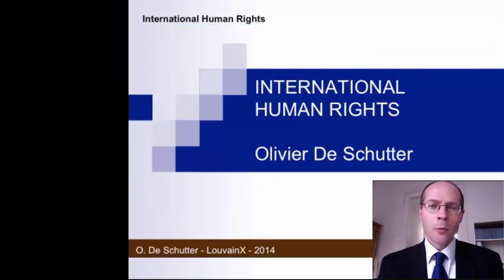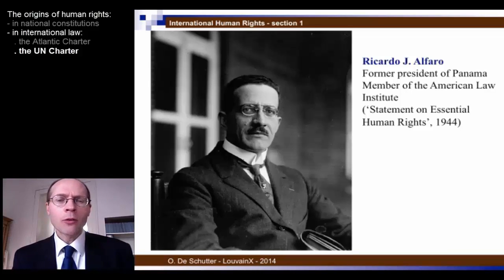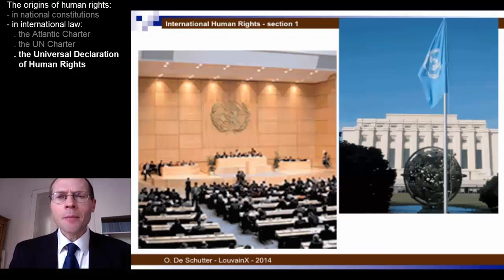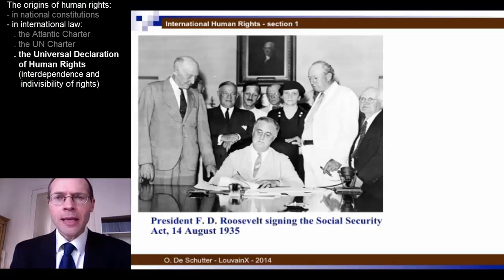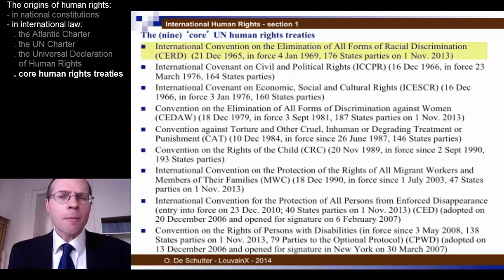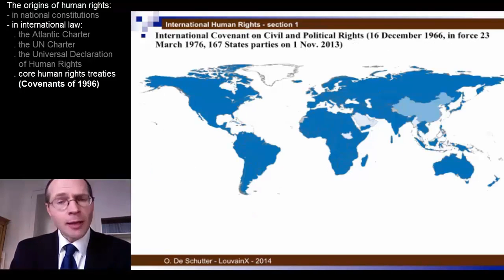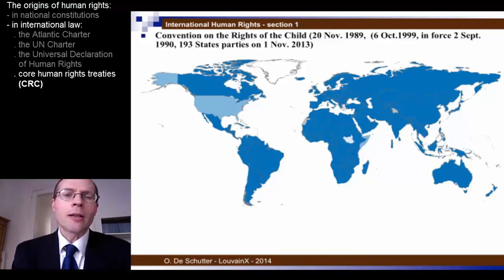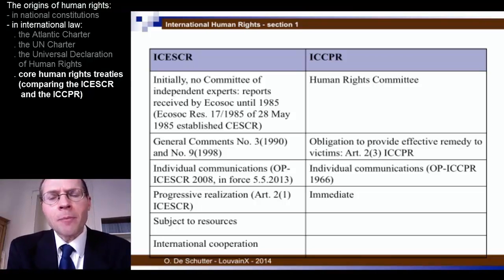The origins of international human rights law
In this video, Professor De Schutter explains the emergence of international human rights law in the postwar period, describing the evolution of this field of international law, and commenting on the main features of the key international agreements promoting and protecting human rights. This video is part of Section 1 of the  International Human Rights MOOC [Louv2x].
LVNIHR2XT115-V000300